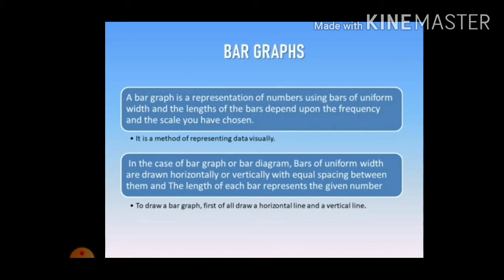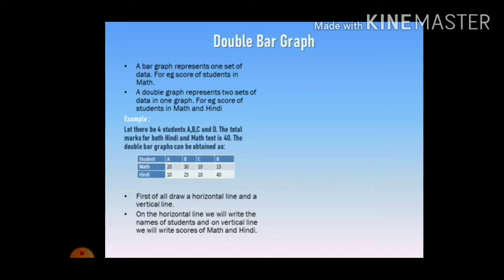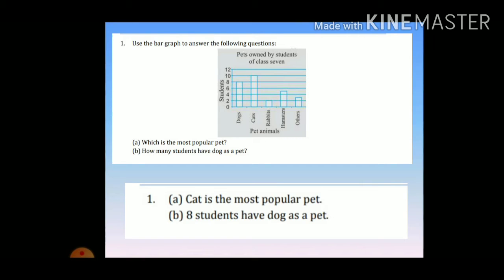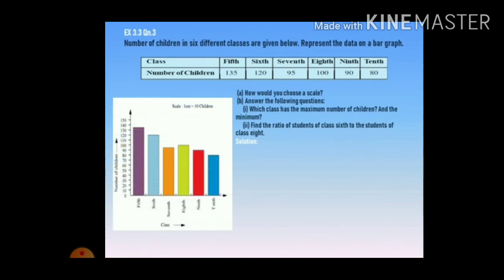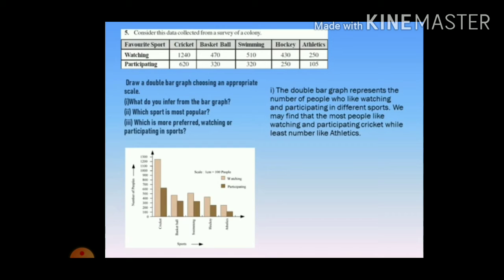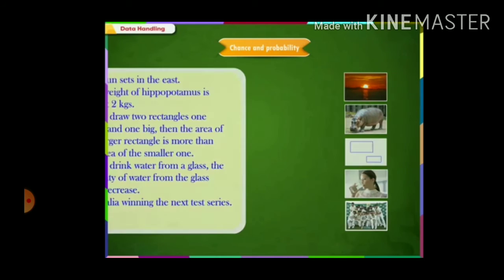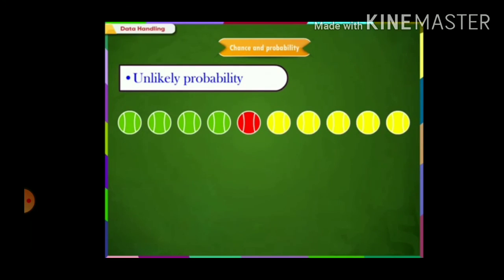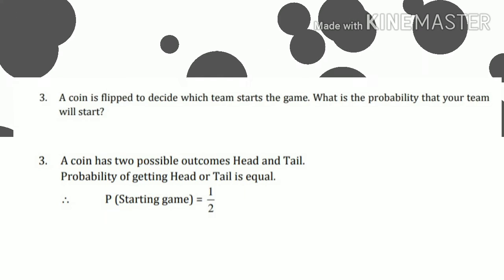Class 7 chapter 3(3.3 and 3.4)